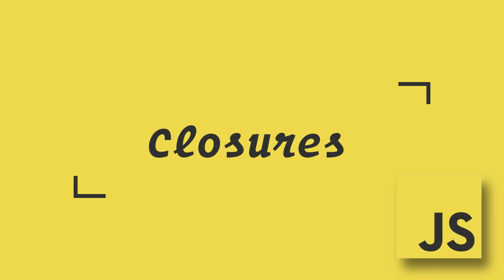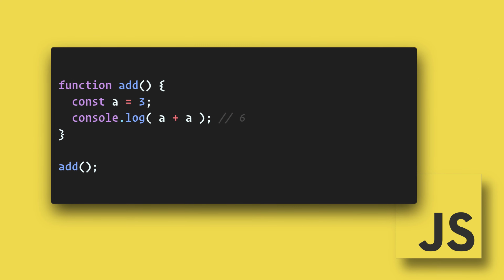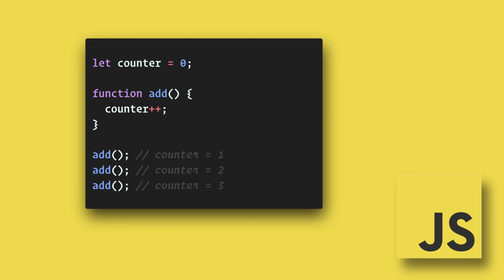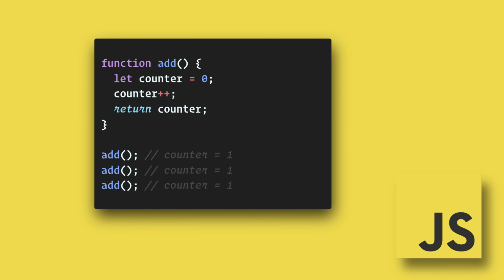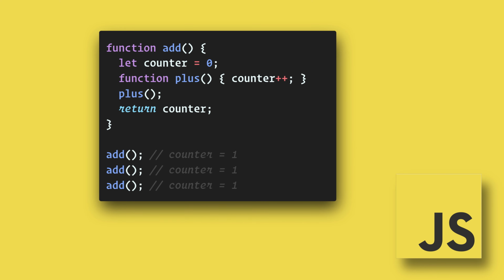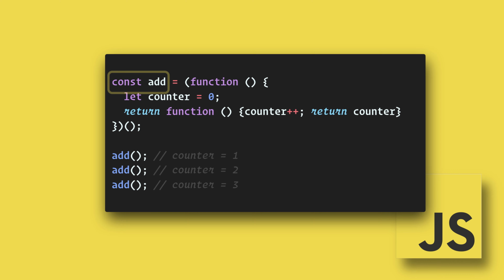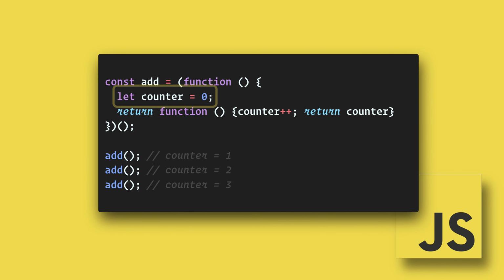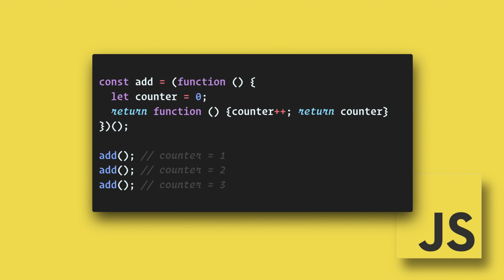JavaScript Closures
Watch the entire JavaScriptJanuary series from the beginning!

The Mozilla documentation defines a closure as a combination of a function together with references to its surrounding state.

The easy definition is, a closure gives you access to anything outside of the current scope. In JavaScript, closures are created every time a function is created.

JavaScript does not have a native way of creating private methods and variables. But by using closures we can emulate “private” variables.

💖 Show support!